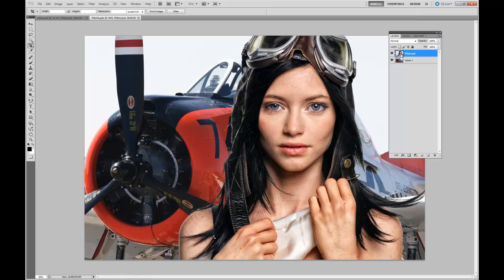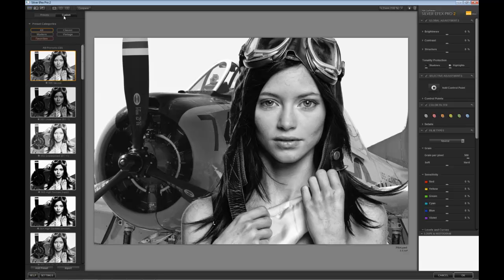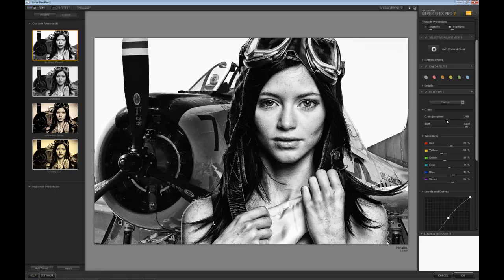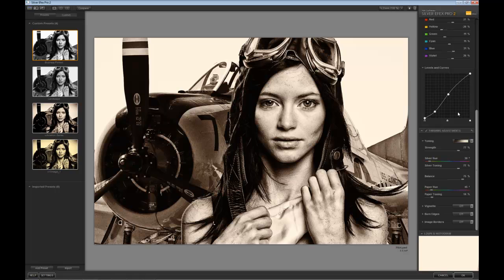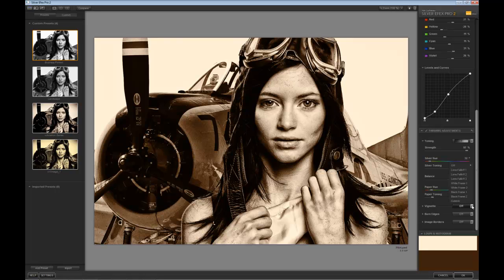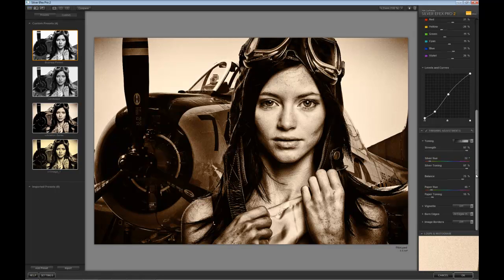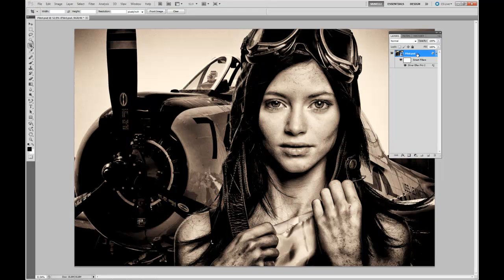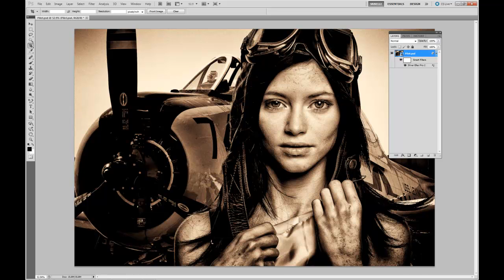Lesson 2: The Aviator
Creating a smart object, will allow us to use Nik software's Silver Efex Pro as a  smart filter to add an interesting effect.